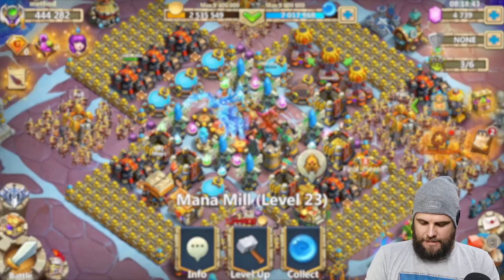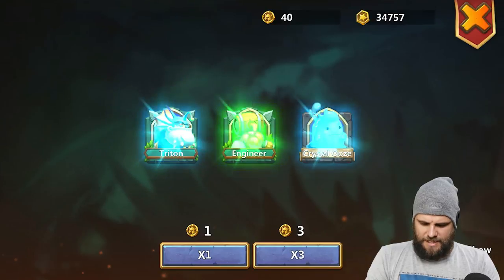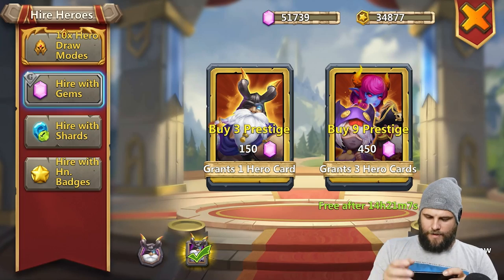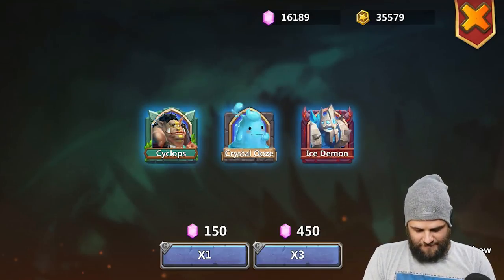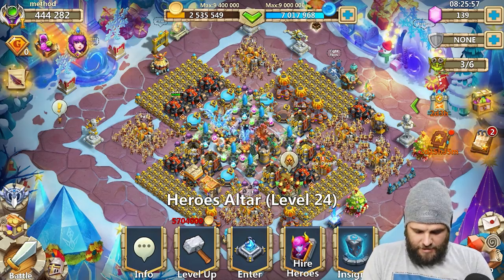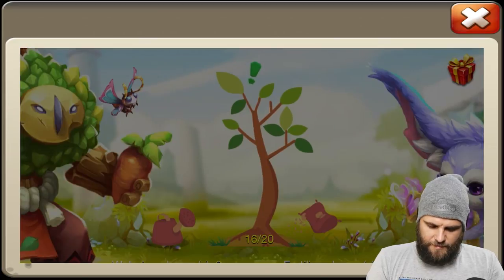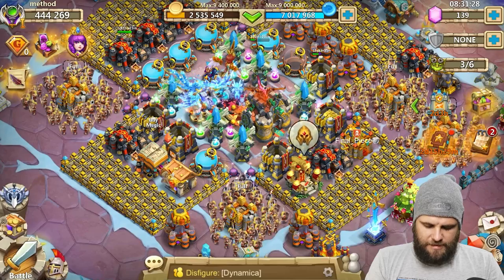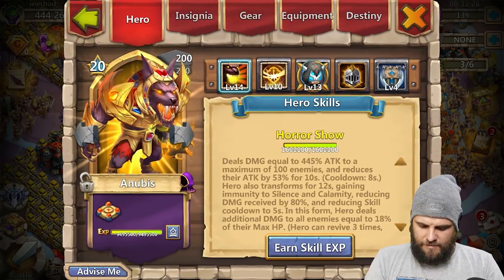Back after 3 Years | Rolling Session on IOS 200 coins and 50K Gems | Castle Clash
More info about Lootcakes:
Lootcakes allows gamers to share their purchase data, in the form of email receipts, from free-to-play games in exchange for digital gift card rewards. Lootcakes is open to U.S. residents and Gmail linking is accepted for receipt detection (additional countries and email providers are planned in the future). Purchases from free-to-play games on the iTunes App Store, Google Play, and Steam are eligible for rewards.